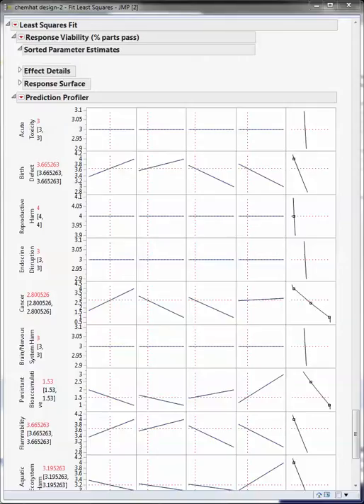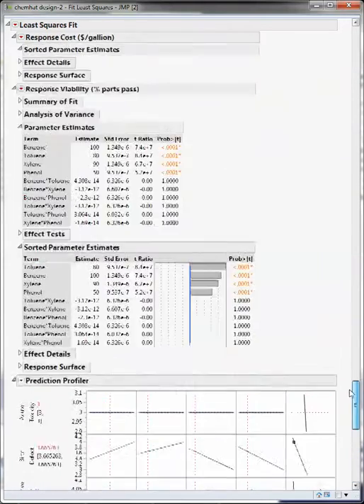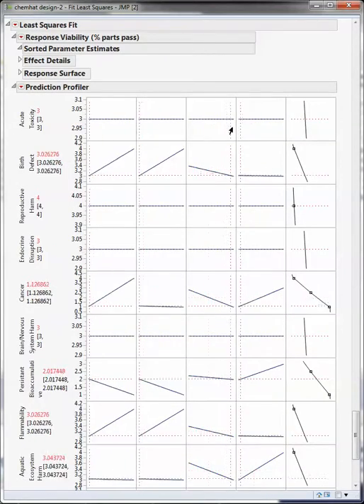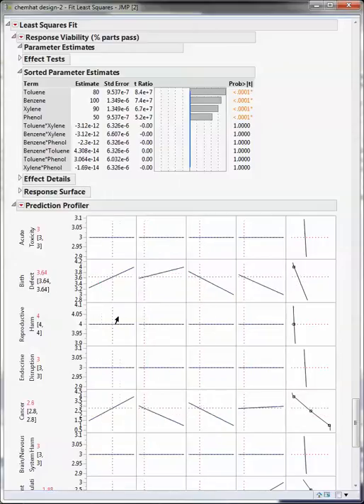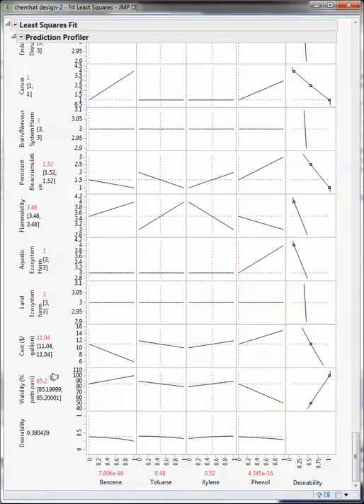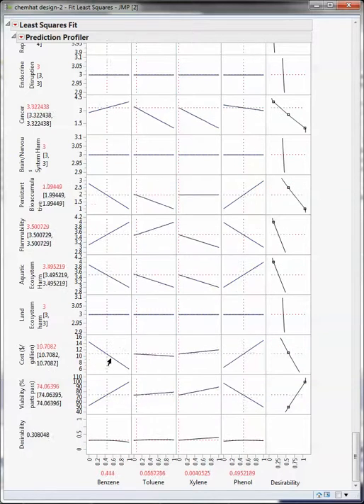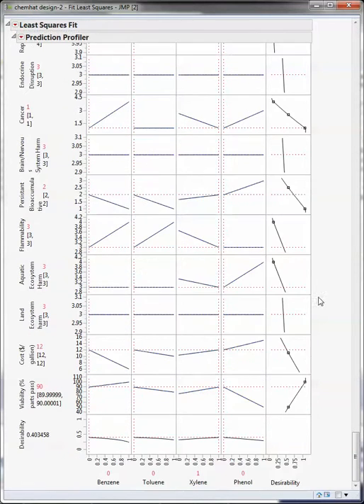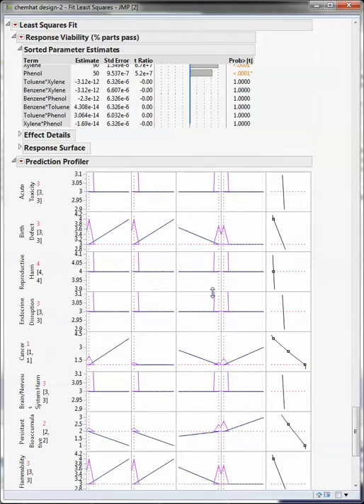profiler2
chemhat data optimzed with a profiler tool